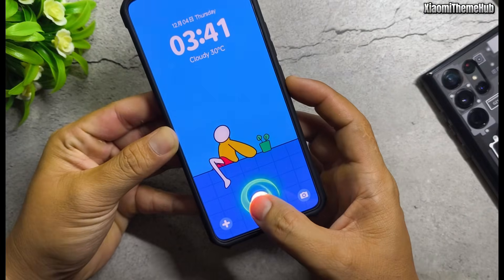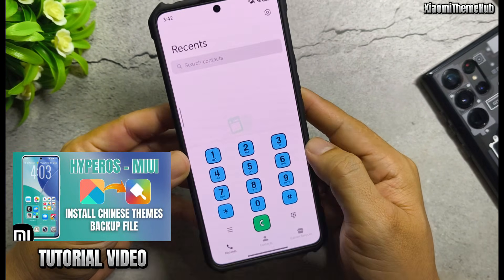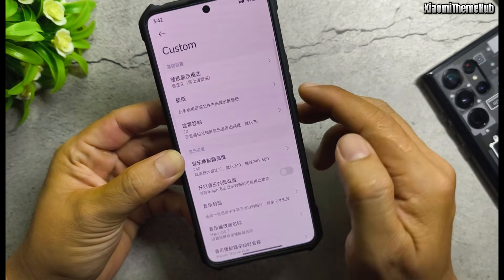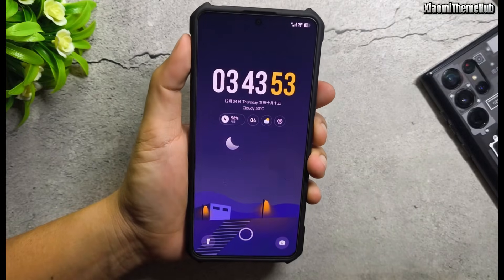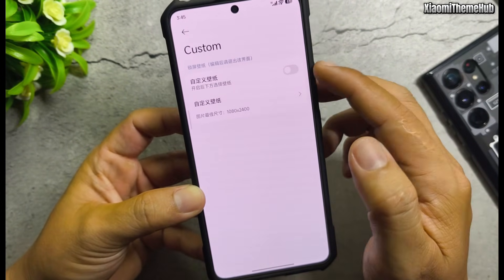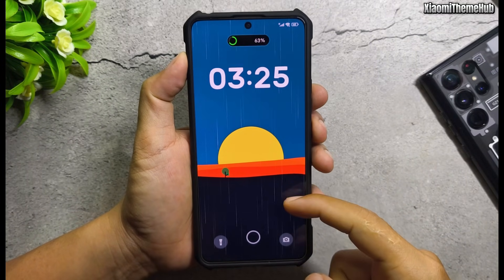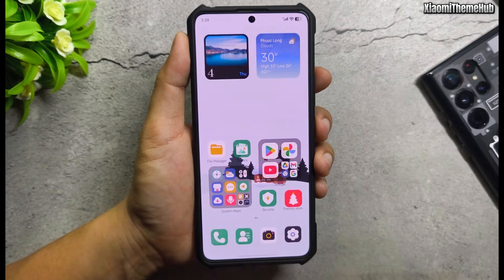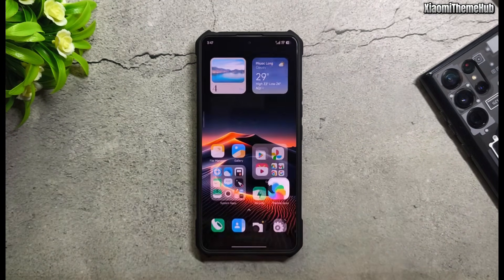Chinese Theme Pack With Beautiful iCon For Xiaomi Global